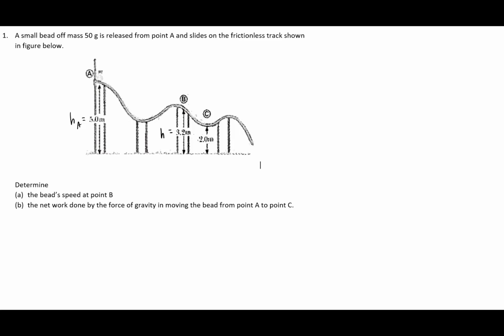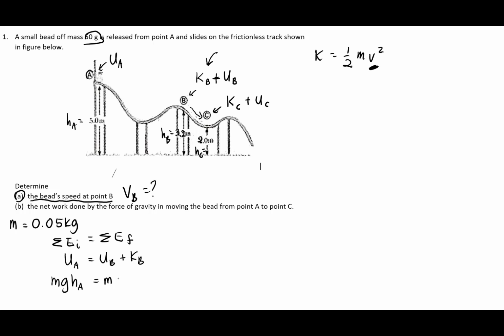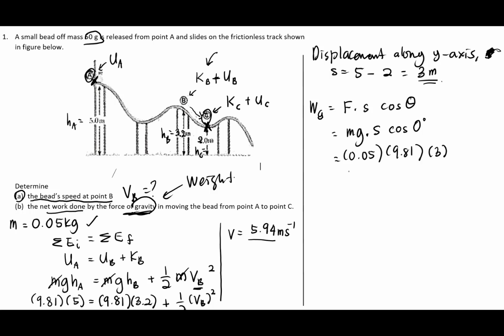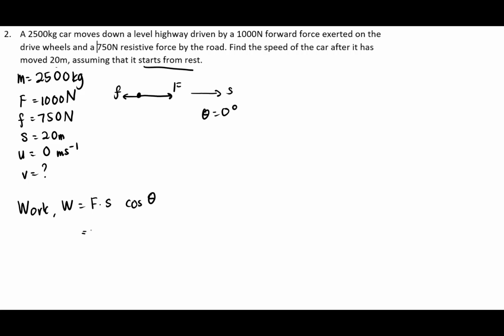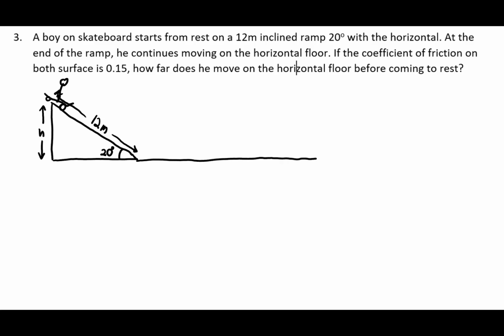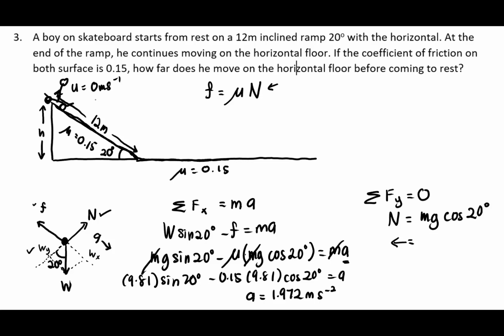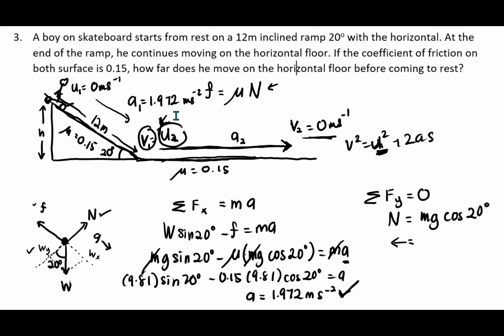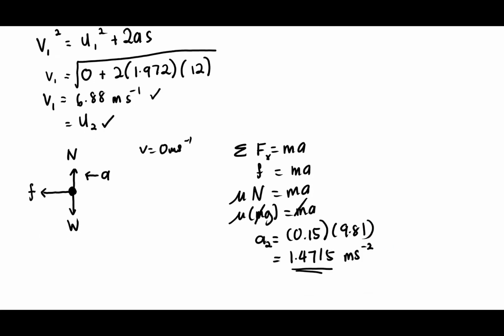WORK ENERGY THEOREM EXAMPLES